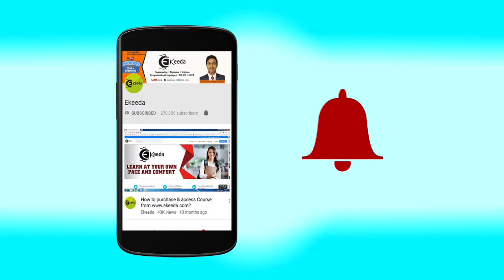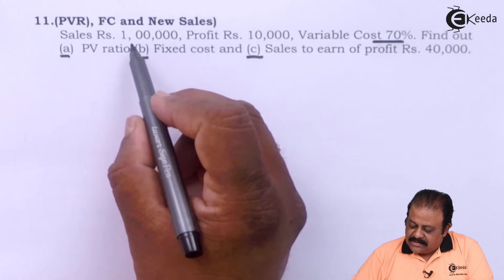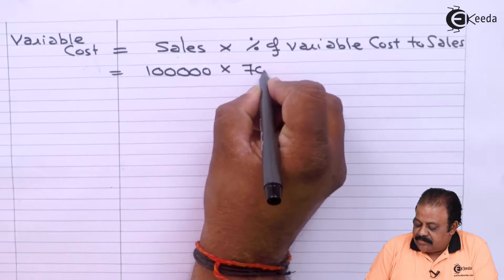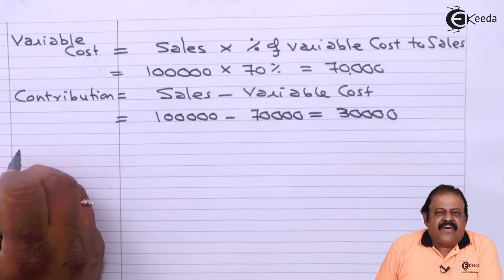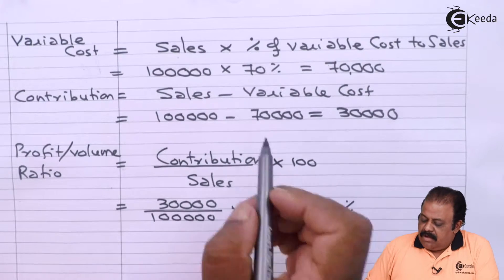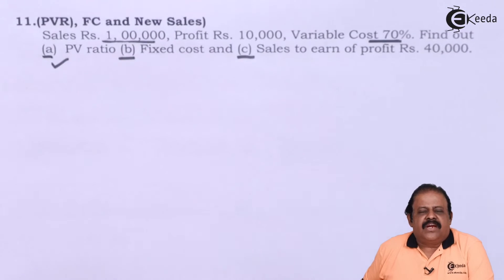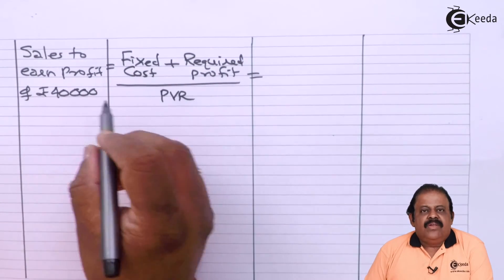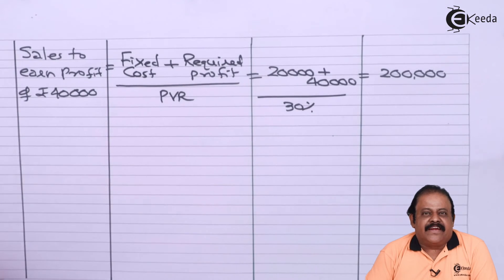Marginal Costing Problem Based on Variable Cost as a Percentage of Sales - Marginal Costing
Marginal Costing Problem Based on Variable Cost as a Percentage of Sales Video Lecture From Marginal Costing Chapter of Cost Accounting Subject For TY.B.COM Students.

Happy Learning : )